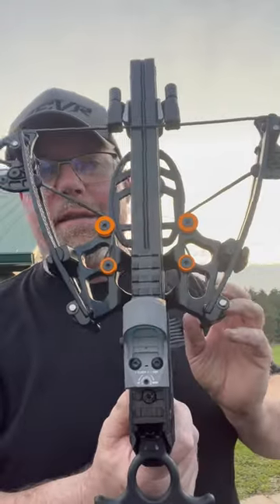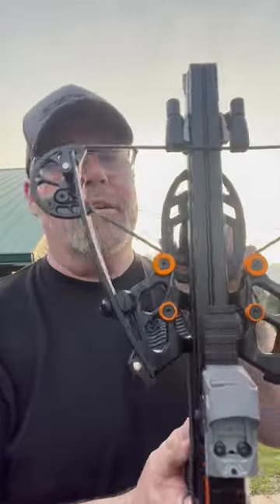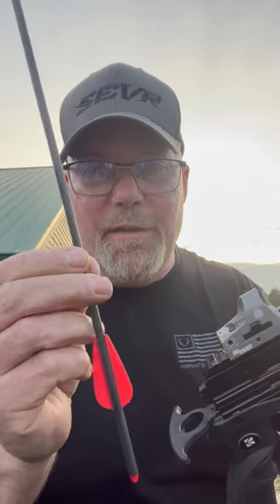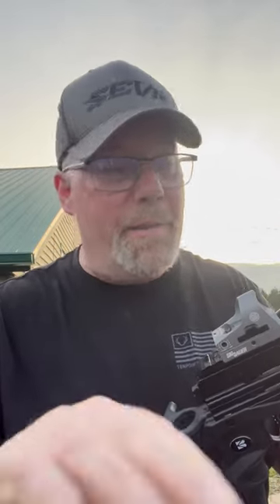Review: Ballista Bat Reverse Mini Crossbow